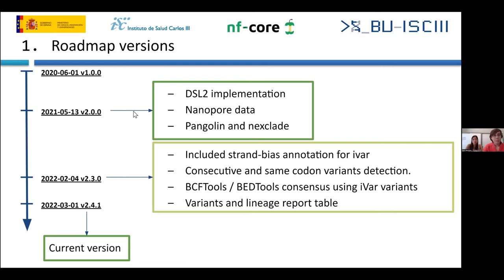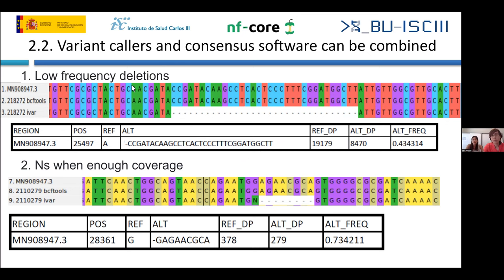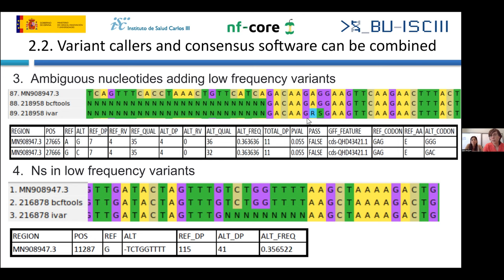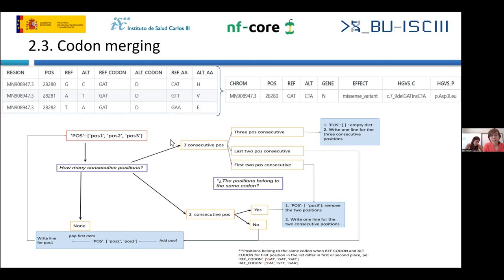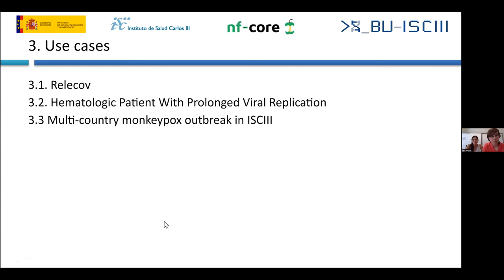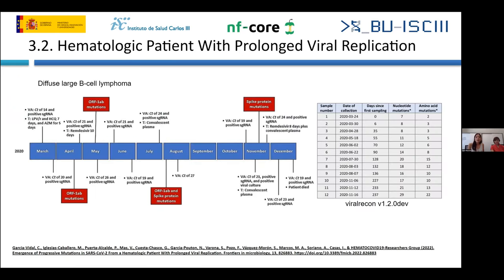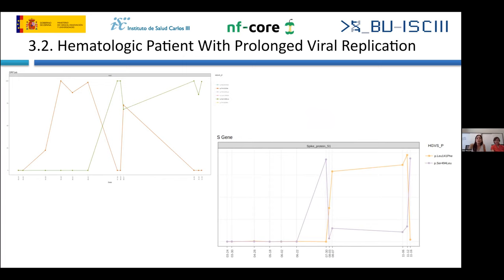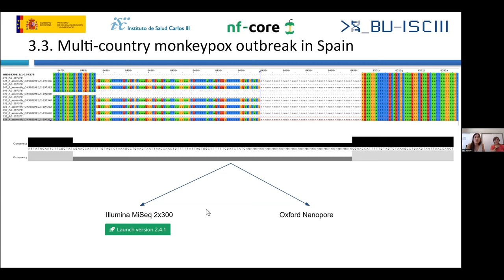nf-core/bytesize: nf-core/viralrecon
Sara Monzón and Sarai Varona talk about the newest developments in the nf-core/viralrecon pipeline.